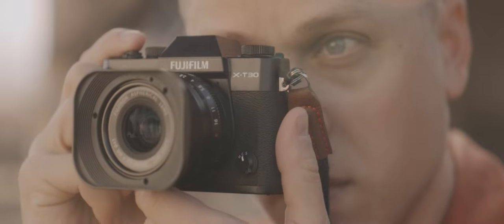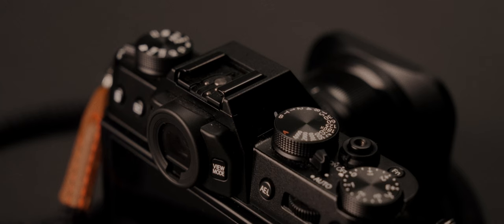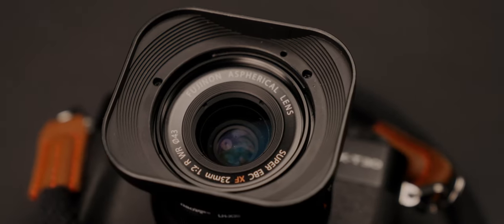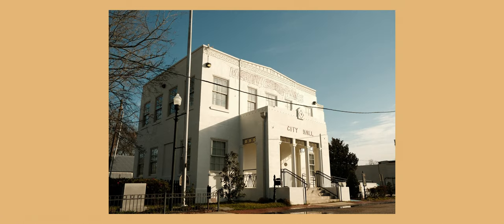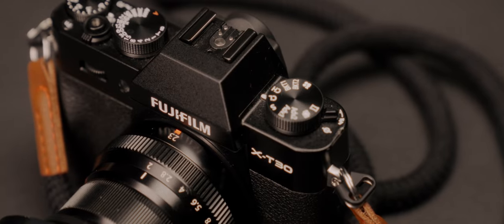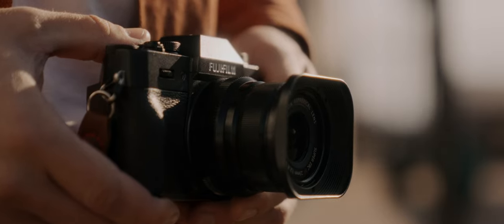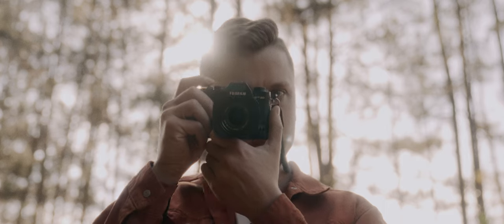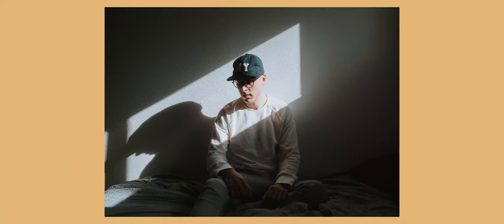The Most Underrated Fujifilm Camera | X-T30 ii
The x100v and x-e4 are two Fujifilm cameras with the most popularity. But the x-t30 ii seems to be the odd camera out. I believe the x-t30ii is the most underrated Fujifilm camera that you can buy right now.

Apologies for the lower quality audio

Filmed on Sony FX3 and Sony 24-70 GM

Fujfilm:
X-t30 ii
Lens Hood

Best Filter Black Pro Mist 1/8

Fujifilm, Fuji, Fujifilm X-T30, X-E4, X-Pro3, X100V